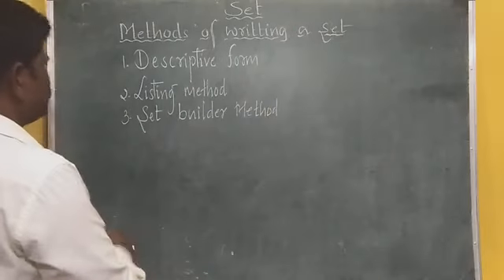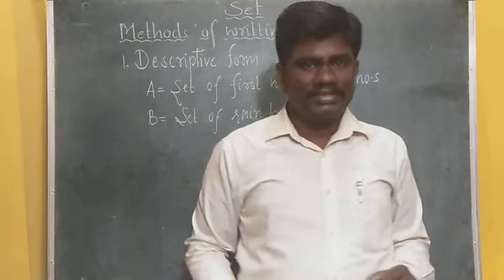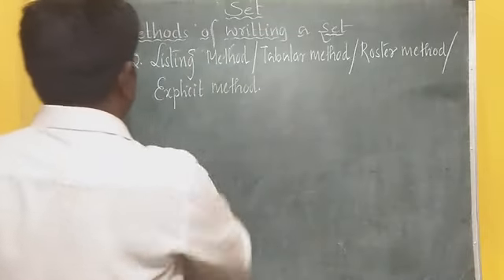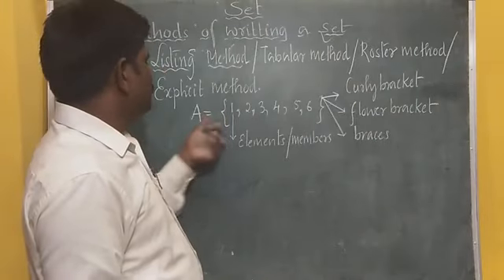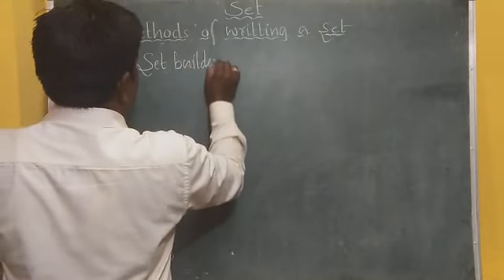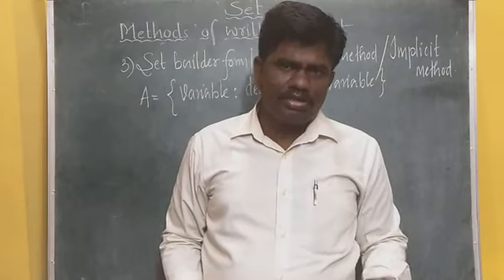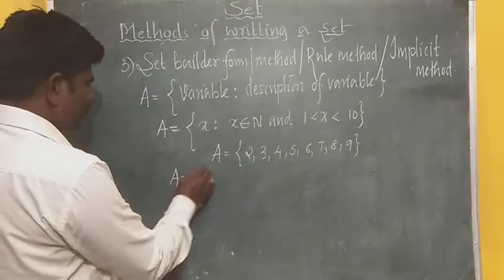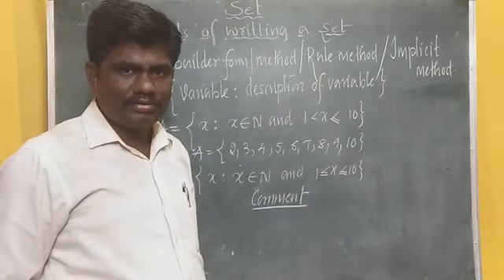Pratibha Academy Keshwapur hubli, set, methods of writing sets, code 2